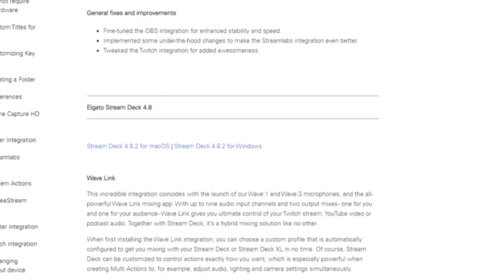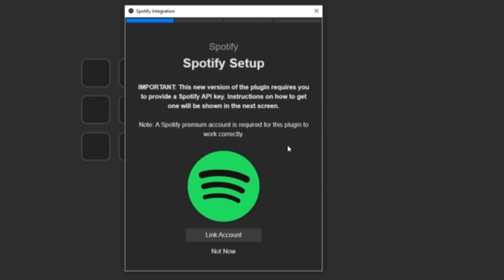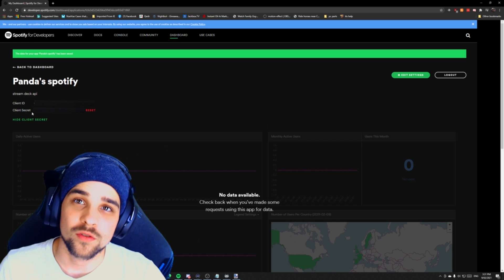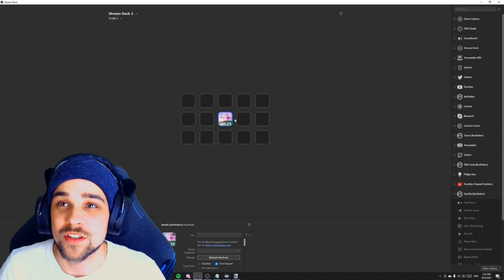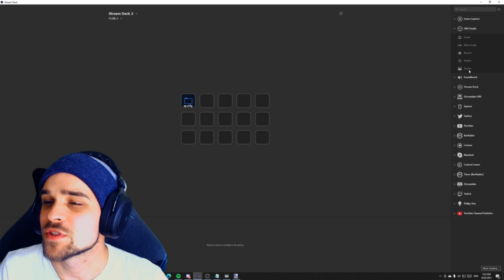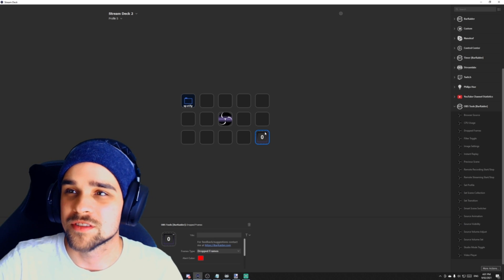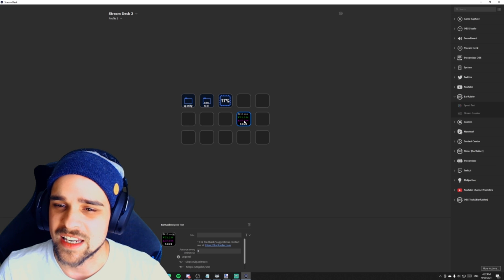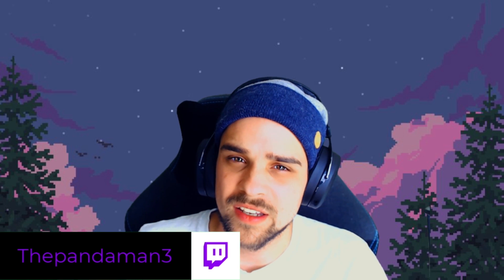5 stream deck plugins for 2021! Free! Easy to install.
These are my  5 favourite stream deck plugins that i use for my twitch stream, on stream and off stream.
Theses application help my stream efficiency.
Today we will  be covering
►spotify intergration:
►cpu monitor:
►audio mute:
►OBS Tools:
►speed test tool:
_______ Links______